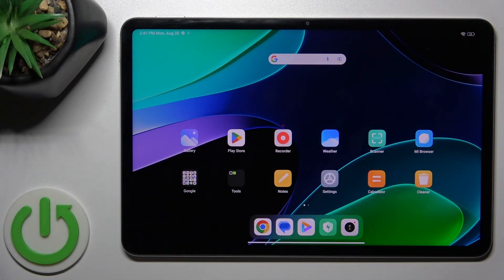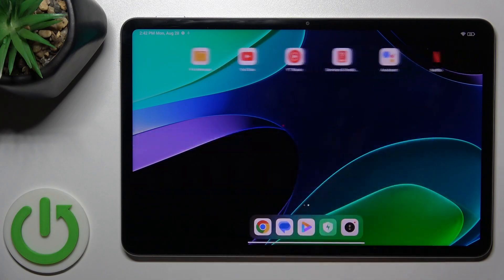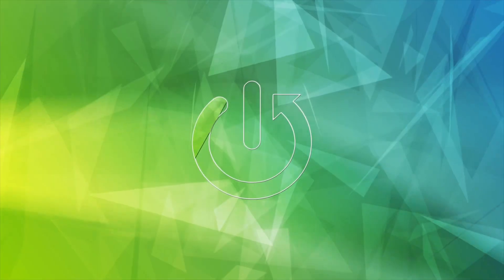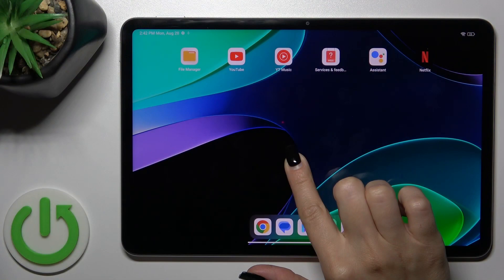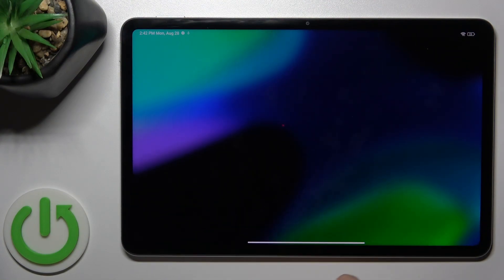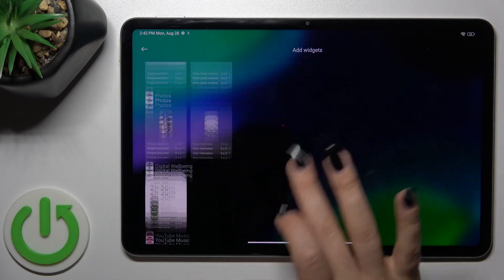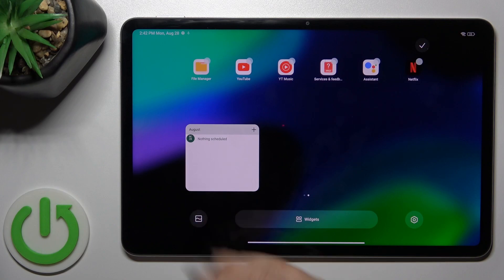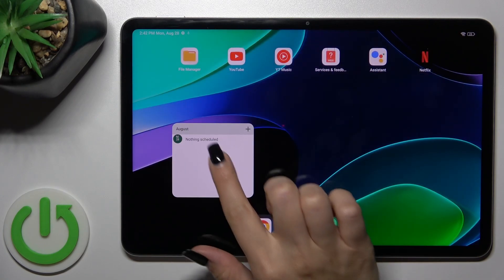How to Change System Language on XIAOMI Pad 6? – System Settings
Hey there! If you ever encountered a situation in which your tablet's system language wasn't exactly what you were hoping for - our channel is the place to turn! In this tutorial, we teach you how to change the system language on your XIAOMI Pad 6, and we show you how to do it step by step. So follow our steps and manage the system customizations on your device hassle-free!

How to Change System Language on XIAOMI Pad 6?
How to Manage System Settings on XIAOMI Pad 6?
How to Choose New System Language on XIAOMI Pad 6?
How to Set Up Native Language for XIAOMI Pad 6?